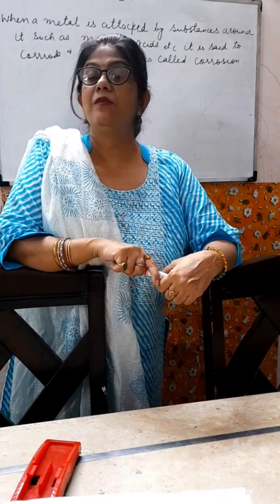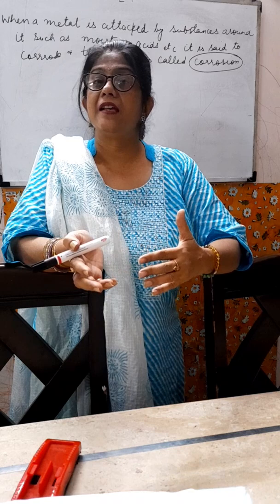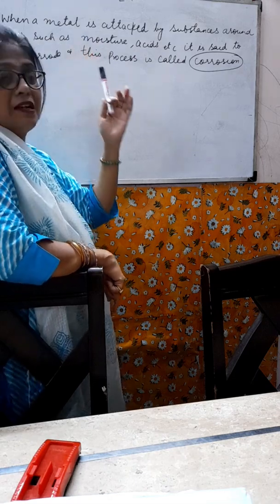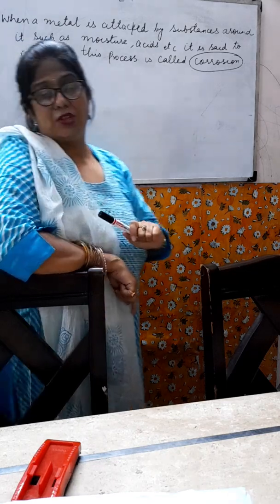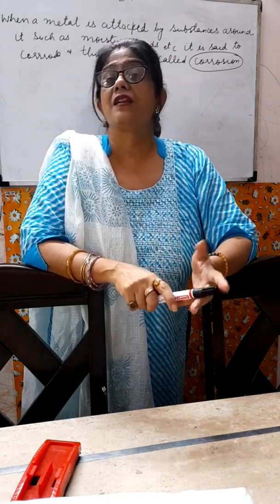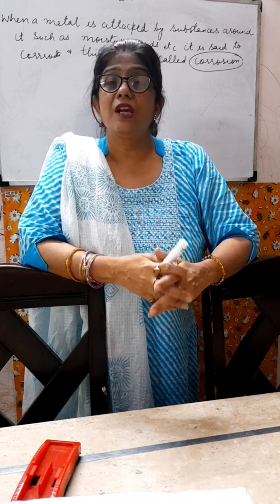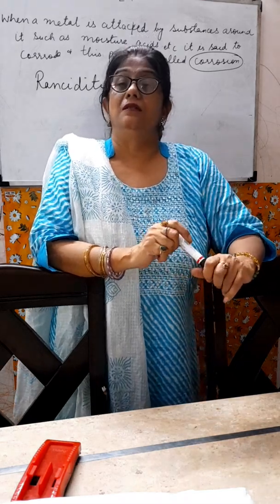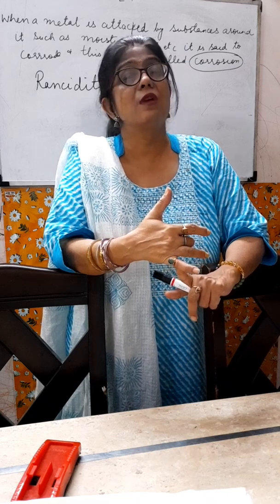Chemistry, class 10 , L 1 , Chemical Reactions and Equations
Corrosion of iron  silver, copper.
When metals Co.e in contact with moisture, acids etc present in surroundings they are said to be corroded .
When fats and oils come in contact with oxygen present in air their smell and taste change and they become rancid